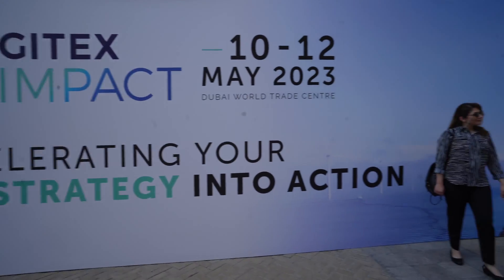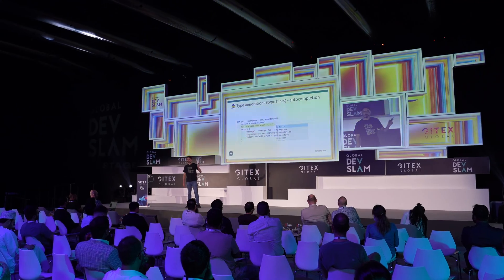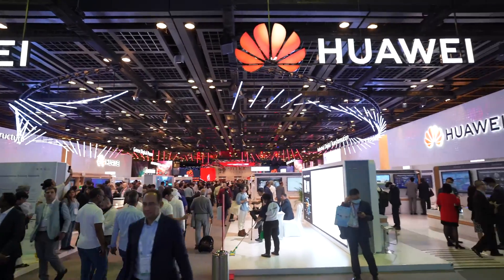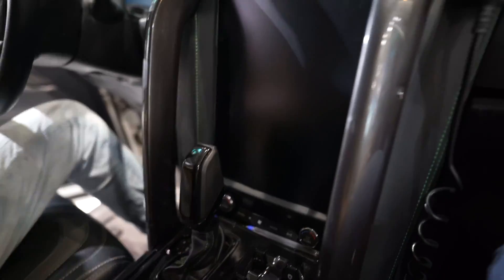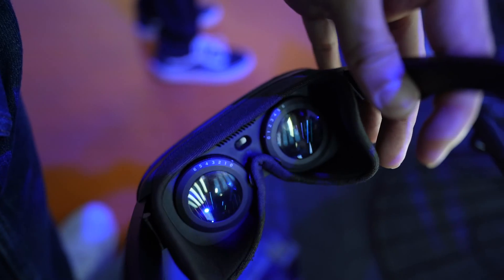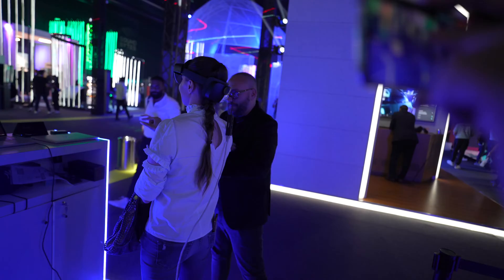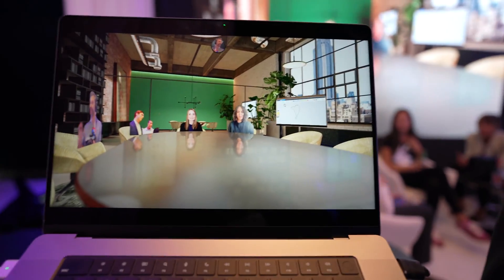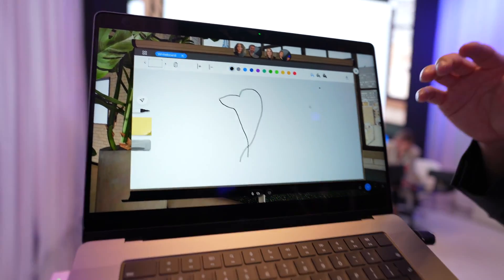Dubai’s biggest tech event | Best of Gitex 2022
GITEX 2022 is the largest technology conference in the Middle East. In this episode we check out the latest and greatest in technology at GITEX 2022